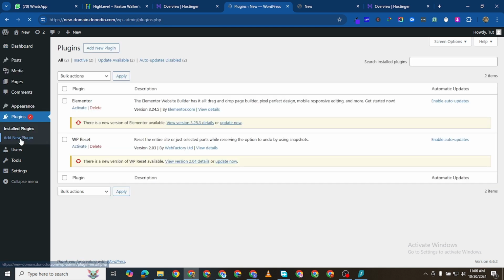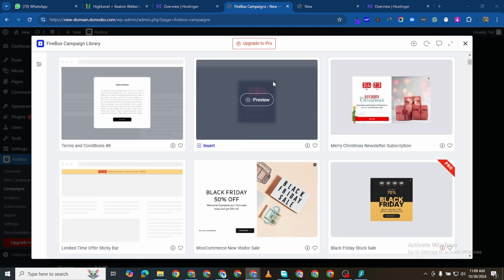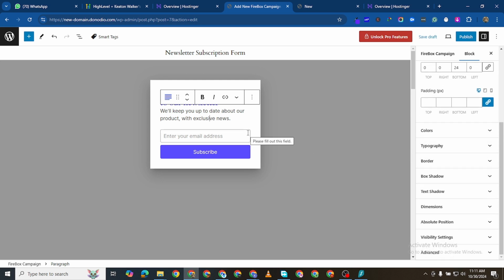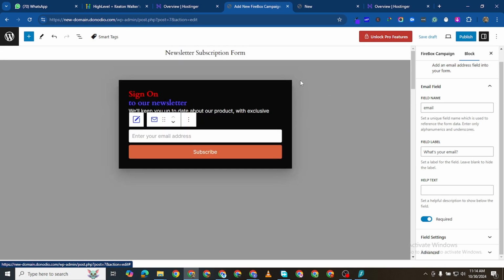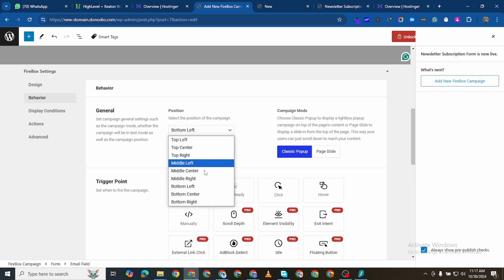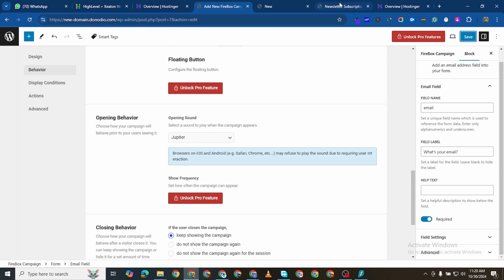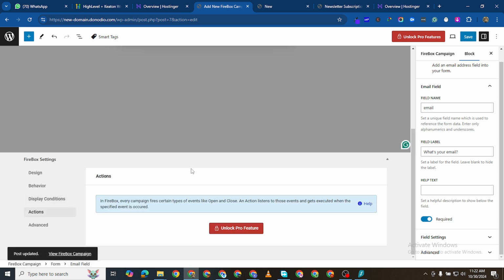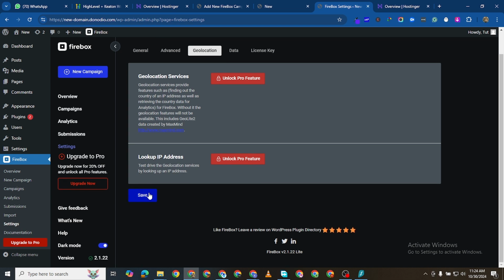How To Add Newsletter Subscription Form To WordPress Website For Free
Want to grow your email list and engage your audience with a captivating newsletter? This video shows you how to easily add a free newsletter subscription form to your WordPress website, boosting your email marketing efforts and building stronger connections with your visitors.

Learn how to:

Choose the perfect email marketing service for your needs.
Install and configure a free email marketing plugin on your WordPress website.
Design beautiful and effective subscription forms that convert visitors into subscribers.
Integrate your forms with your email marketing service to seamlessly collect leads.
Optimize your forms for mobile devices to reach a wider audience.
Track your results and analyze your email marketing performance.
This video is perfect for:

Bloggers and content creators who want to build an engaged email list.
Website owners who want to increase website traffic and conversions.
Online businesses looking to nurture leads and promote their products or services.
Anyone who wants to learn how to effectively collect email addresses on their WordPress website.
By the end of this video, you'll have a stunning and functional newsletter subscription form on your website, ready to capture valuable leads and grow your email list!